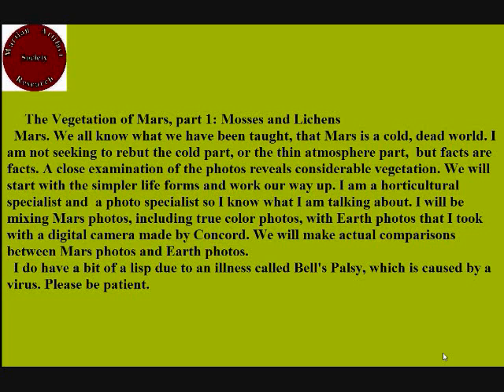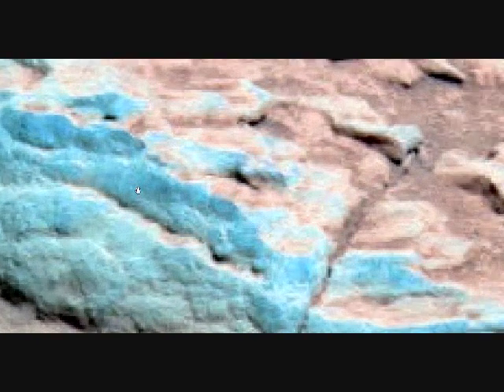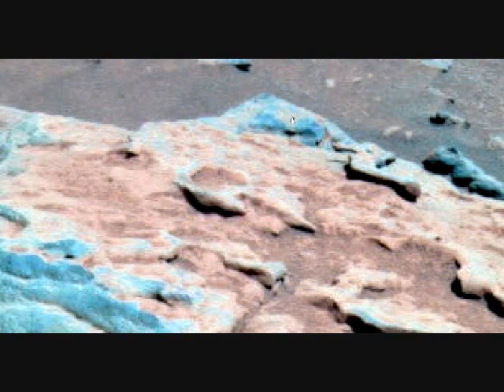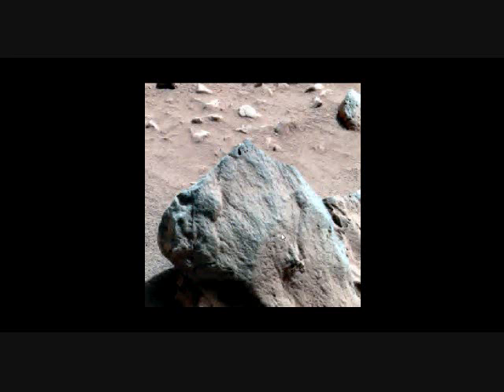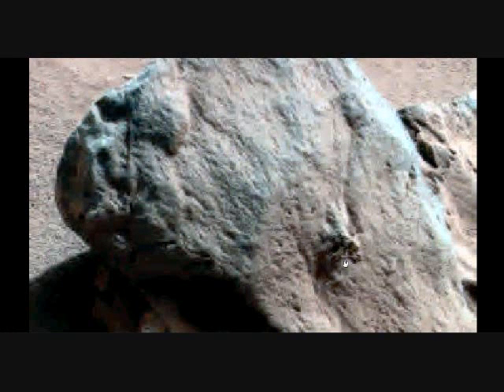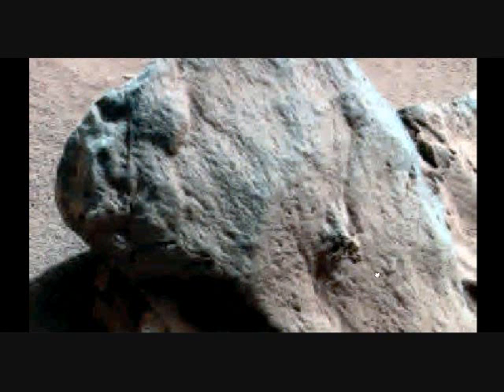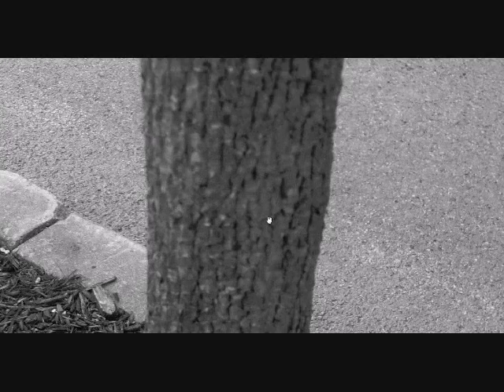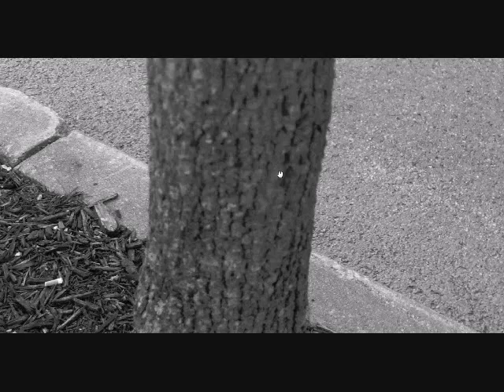The Plants of Mars, Part 1: Mosses and Lichens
A startling photo showing growth of what is likely Martian Mosses starts the series of videos. Earth photos taken of moss and lichen will be compared to the Mars photos. The Moss and lichen photos alone with encompass at least two segments.  Viewers are reminded that some blue tint in the rover photos is due to the filters and photo equipment used by the rovers.